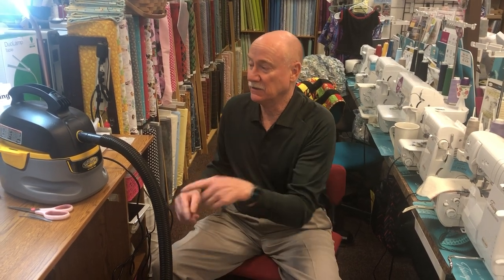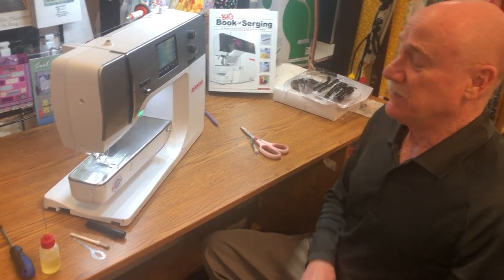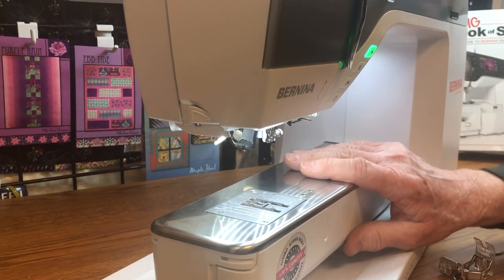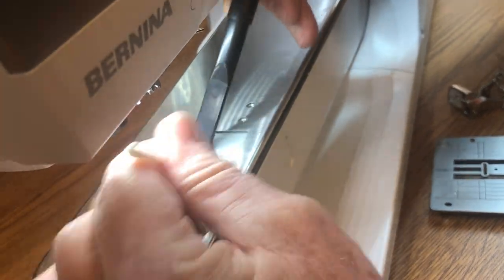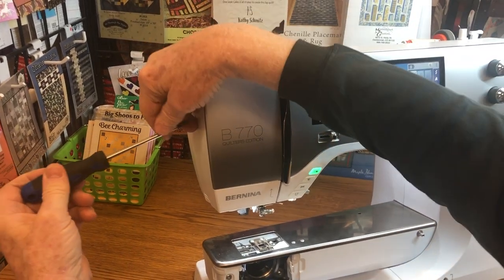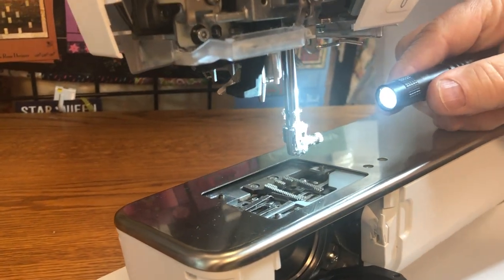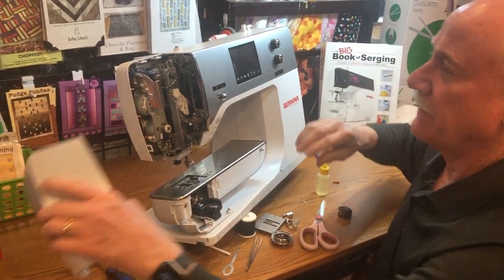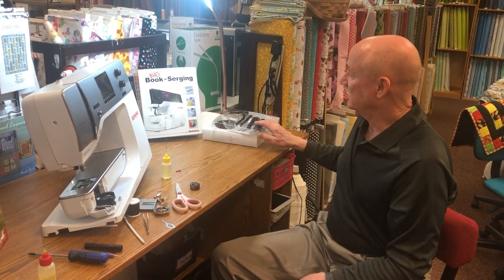How to Vacuum/Clean & Oil DIY Bernina 770 7, 5, 4 Series Sewing Machine Easy & Best Cleaning Tools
Bernina Jeff how to clean Bernina 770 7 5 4 series best cleaning tools sewing machine oil DIY easy
Jeff shows how to use a Small Vacuum to clean your sewing machine with small attachments
Bernina-Jeff.myshopify.com